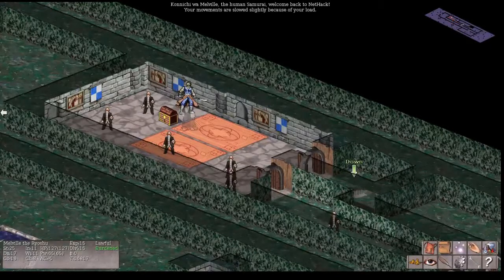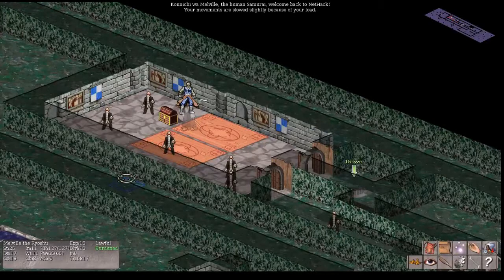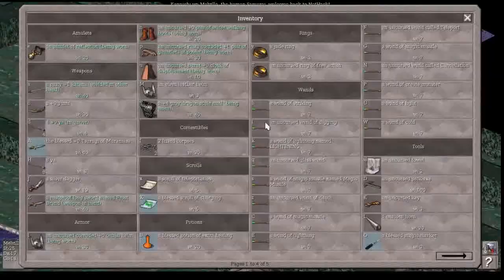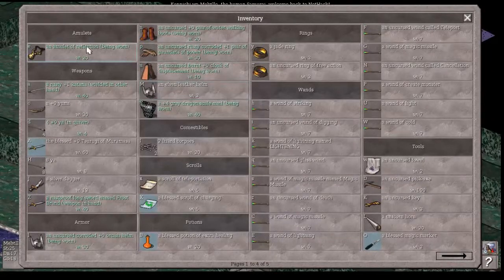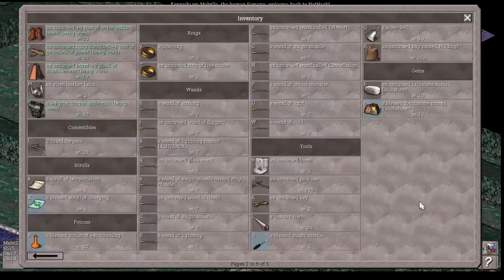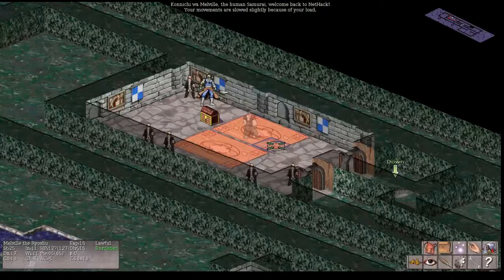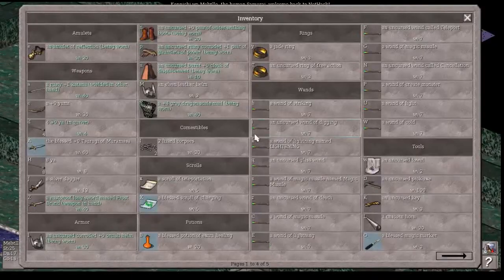Medusa's Lair - Samurai EP15 - Vulture for Nethack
Nethack has arrived on Steam! To celebrate the event, I attempt to retrieve the Amulet of Yendor playing as a Lawful Human Samurai.